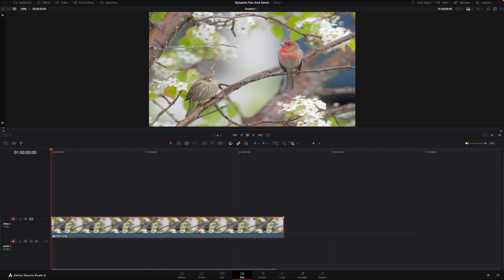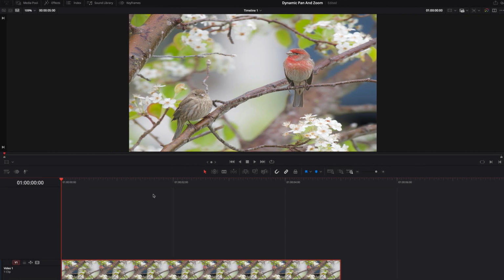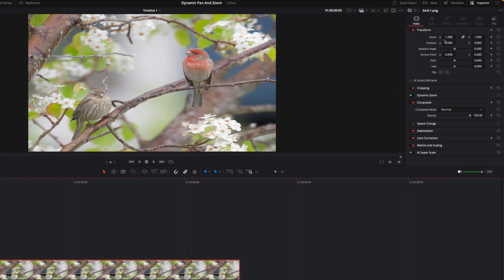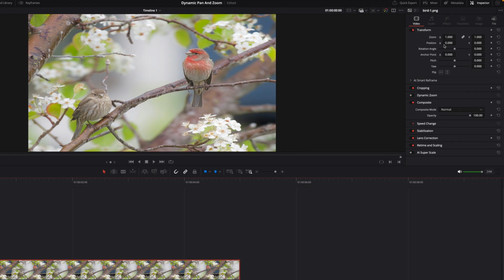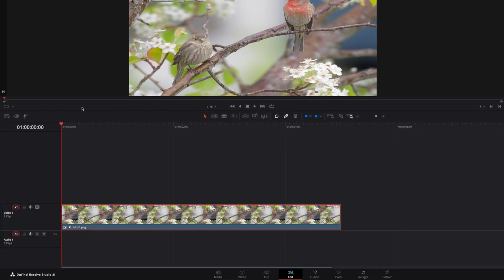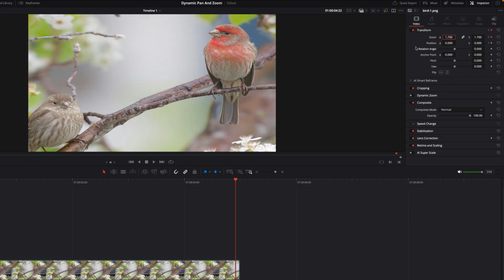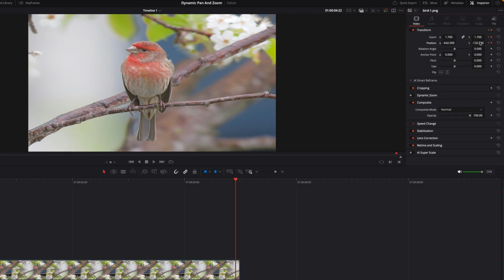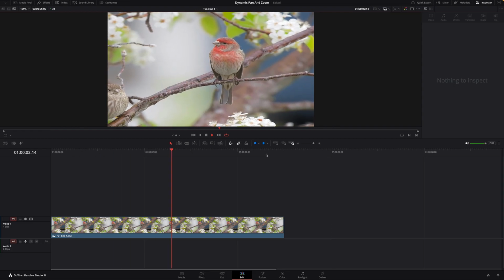HOW TO CREATE DYNAMIC PAN AND ZOOM EFFECTS IN DAVINCI RESOLVE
Learn how to create dynamic pan and zoom effects in DaVinci Resolve using simple keyframes.

This technique, often called the Ken Burns Effect, is widely used in documentaries, YouTube videos, presentations, and television productions to bring static images to life. By combining zoom and position keyframes, you can guide the viewer's attention and make your edits feel more professional and engaging.

In this tutorial you'll learn:
• How to animate photos and videos using keyframes
• Using Zoom, Position X, and Position Y controls
• Creating smooth camera movement inside a static image
• Highlighting important areas of a photo
• Making still images more engaging for viewers
• The basics of the Ken Burns effect in DaVinci Resolve

This technique works on both photos and video clips and is one of the easiest ways to add motion and visual interest to your projects.

If you enjoy these tutorials and free DaVinci Resolve resources, consider buying me a coffee. Your support helps me continue creating free tutorials,